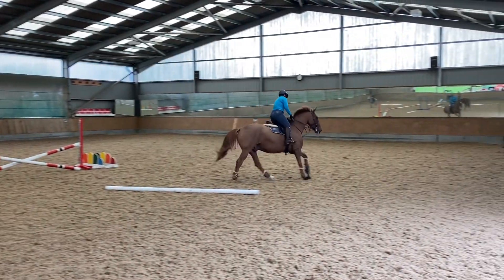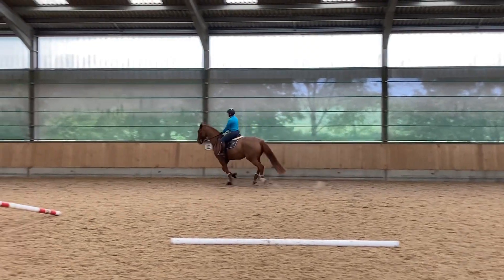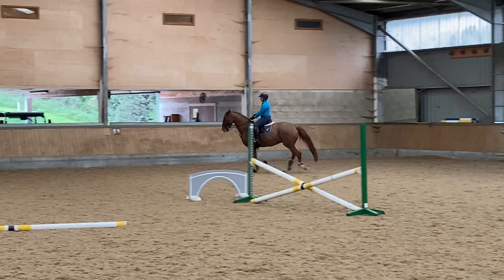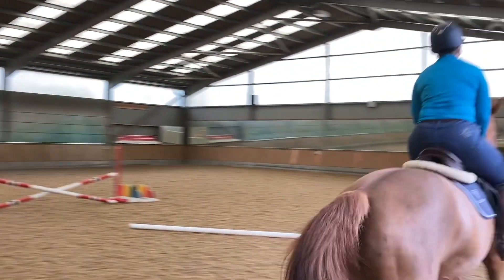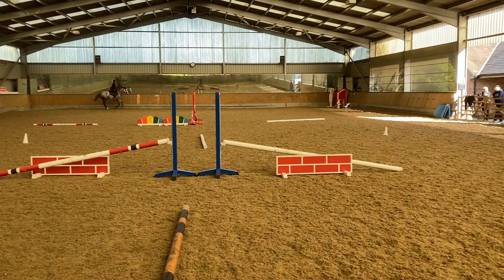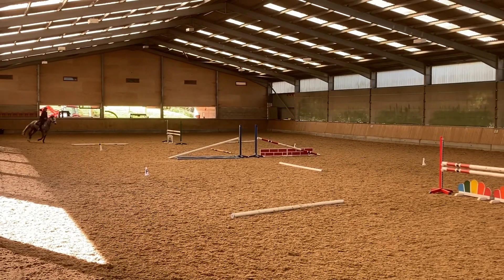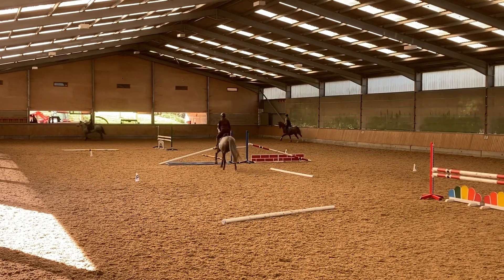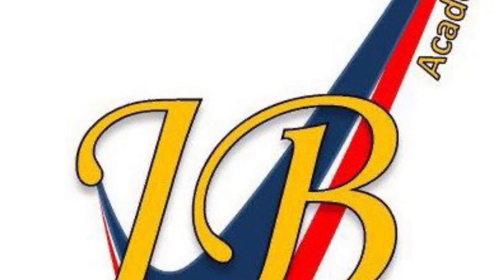JB Academy Octobers training exercises.